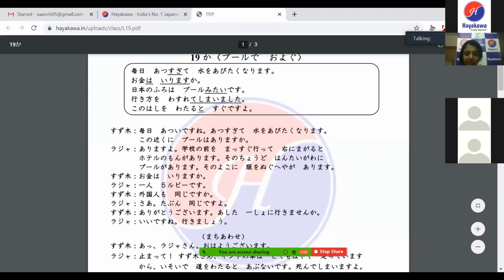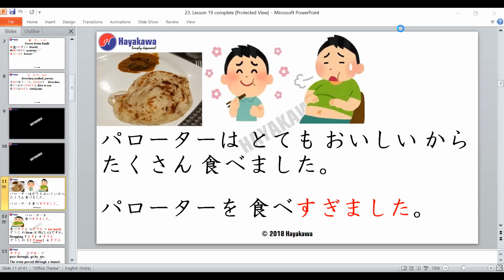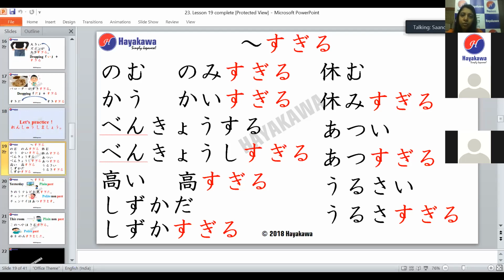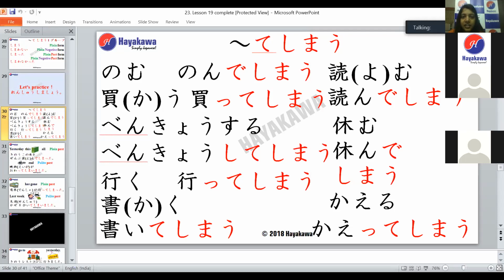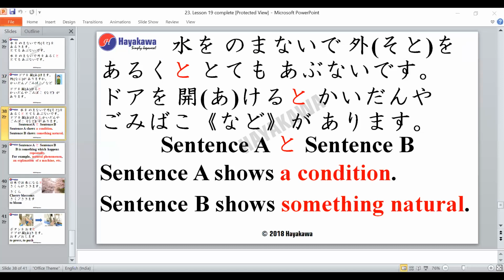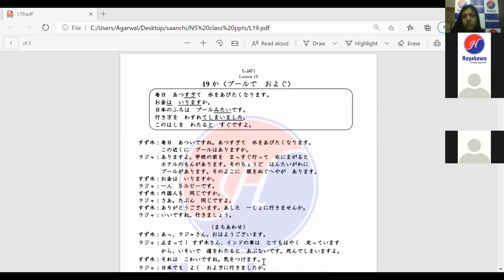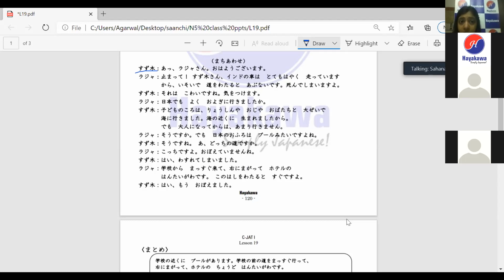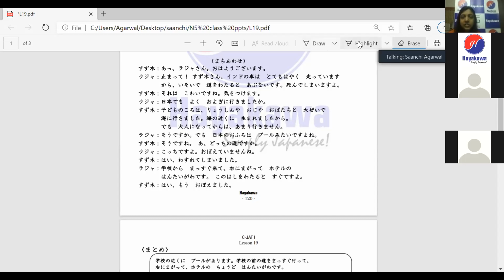C1 WD Batch 52 Class 26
JLPT Classes at Hayakawa Japanese Language School, Chennai.